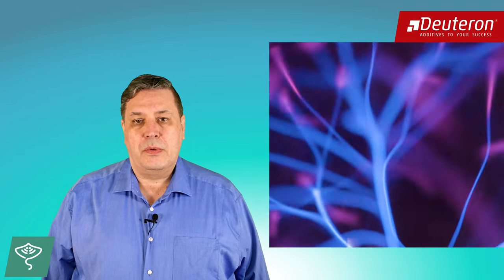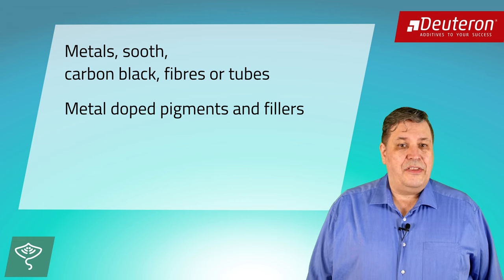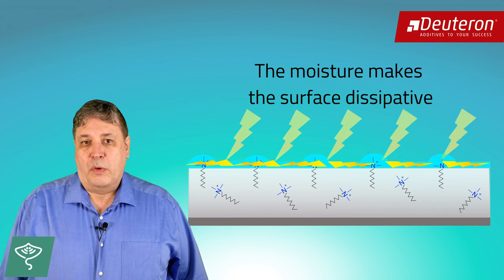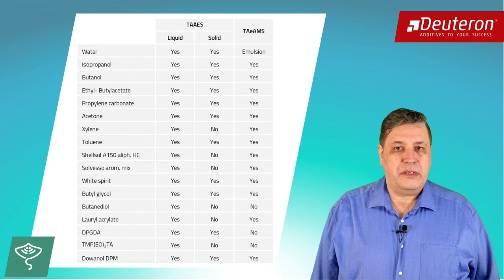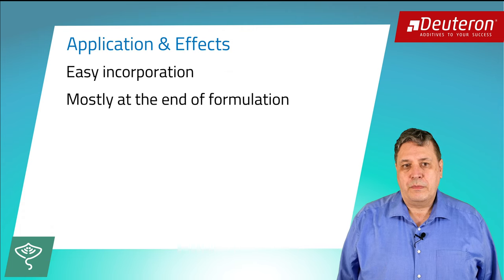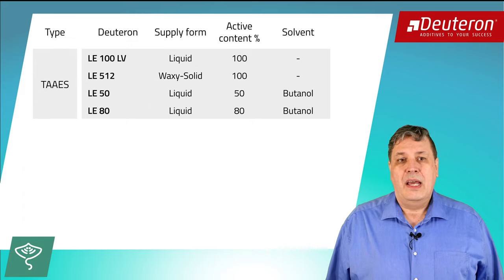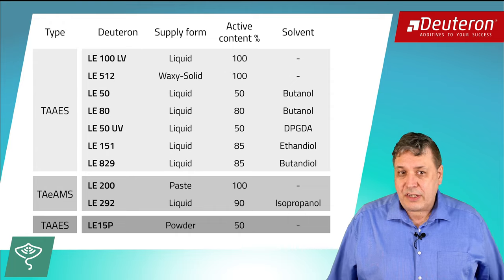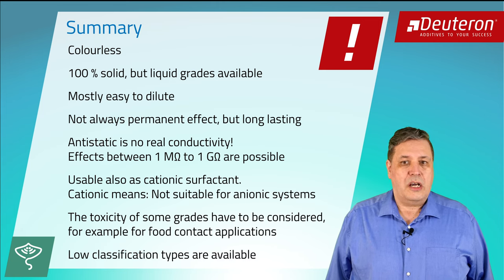Antistatic Additives by Deuteron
Antistatic additive for coatings based on quaternary ammonium compounds.

Antistatikadditve für Beschichtungen auf Basis quartärer Ammoniumverbindungen.